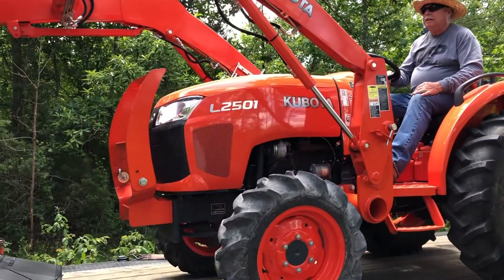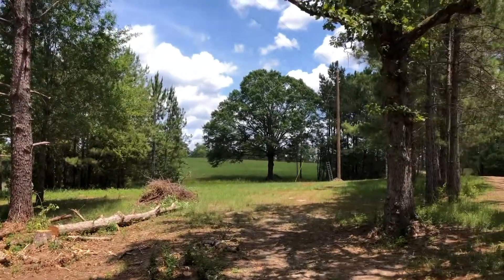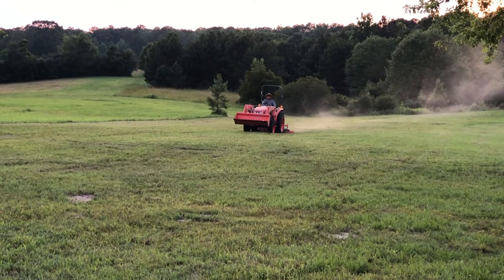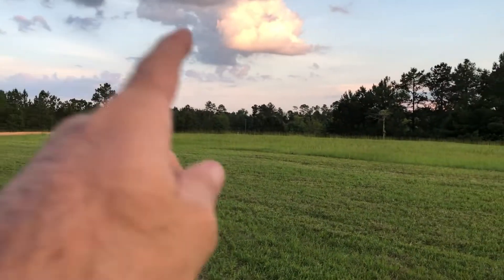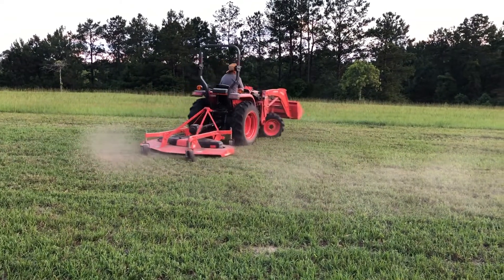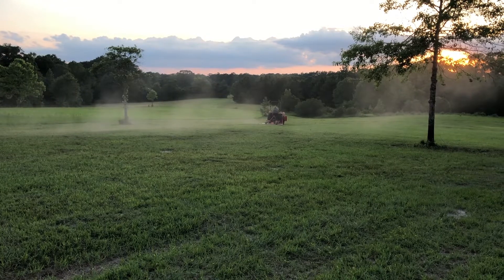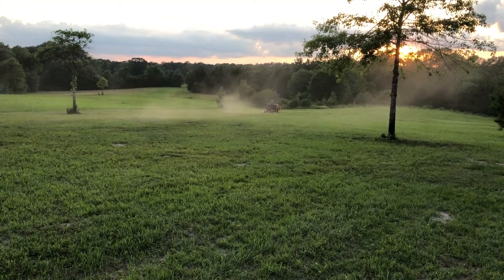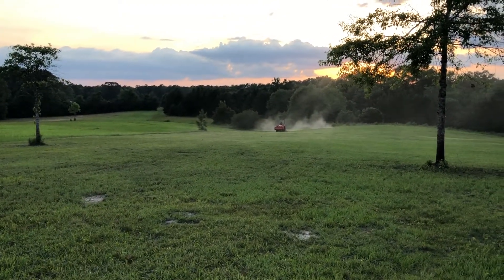Kubota L2501 Modded ~ Finishing Mower Test & Egt Temps!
After Turning Up the Fuel & Timing on my Kubota L2501, It was time for a solid test run! More Test Coming Soon!

Tractor: L2501 Gear:
RPM: 2600

Stock Pto Hp: 20.5
Modded Pto HP: 25 ~ Peak 27hp

~Gauge Pod
~Autometer Pyrometer/EGT Gauge